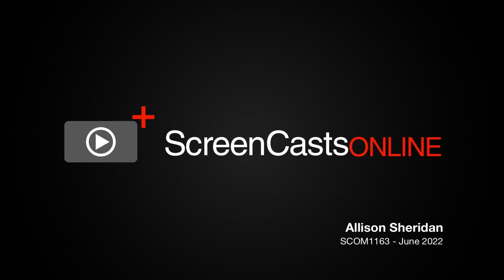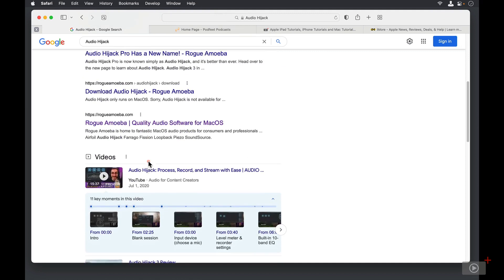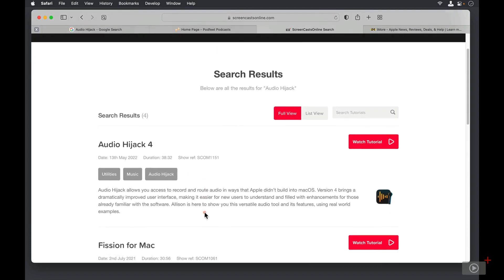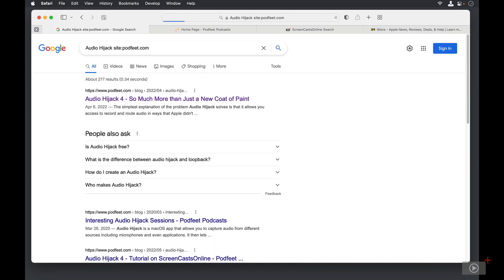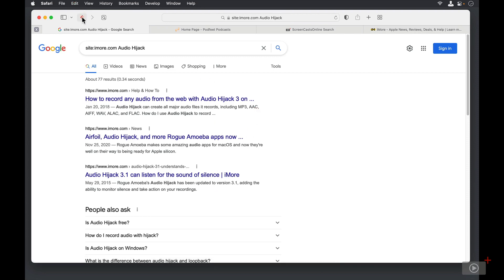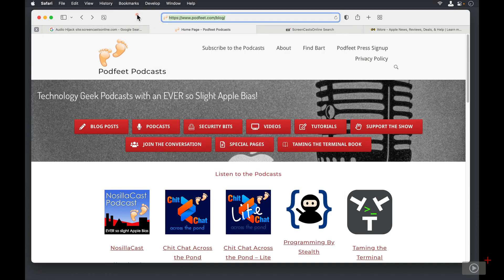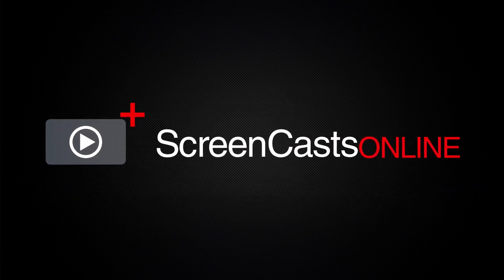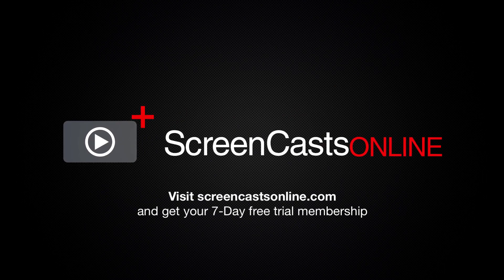SCOM1163 - Keyword Search for Safari - Preview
This is a short preview of a full ScreenCastsOnline video tutorial.

to get your free membership to see some free content, or upgrade to a full membership to see all of our tutorials, including this one.

Keyword Search is a free Safari extension for Mac, iPad, and iPhone. With this utility, you can search your favorite websites directly from the Safari Smart Search field using just a couple of characters.

Keyword Search comes preconfigured with several popular websites and in this episode, Allison walks you through each of them and shows you how they work. You also learn how to configure your own custom searches on websites you frequent often, and take a brief look at Keyword Search on iPhone.